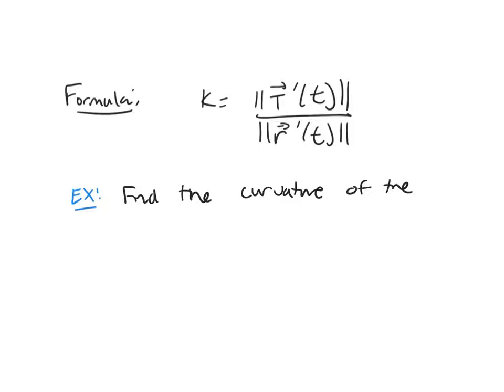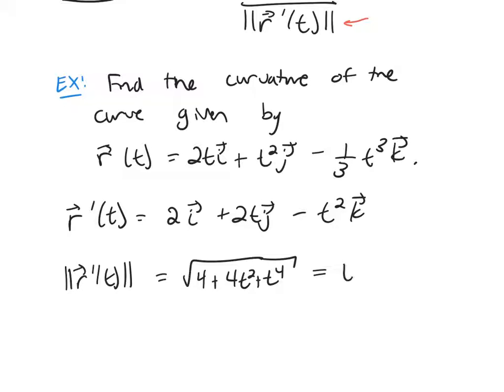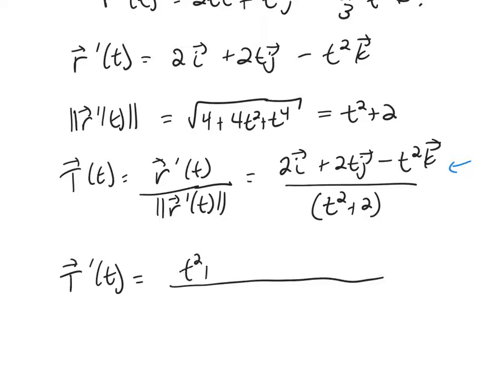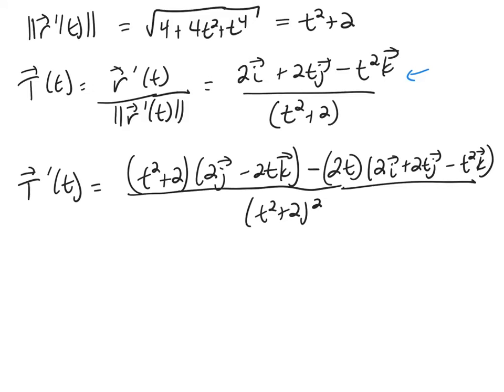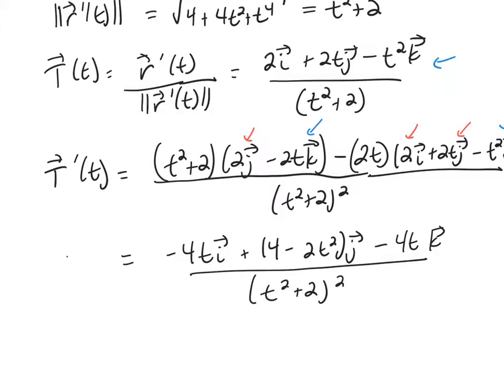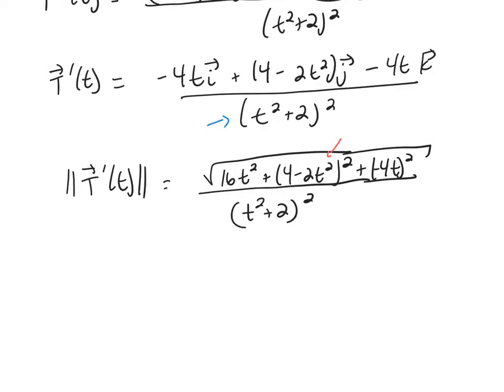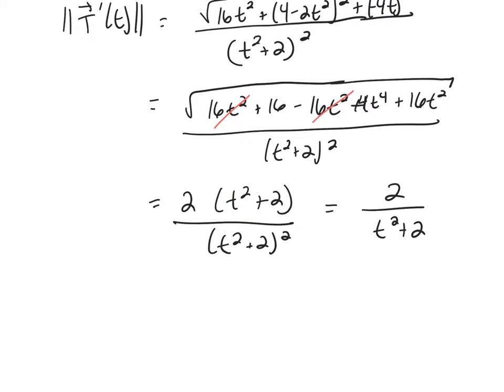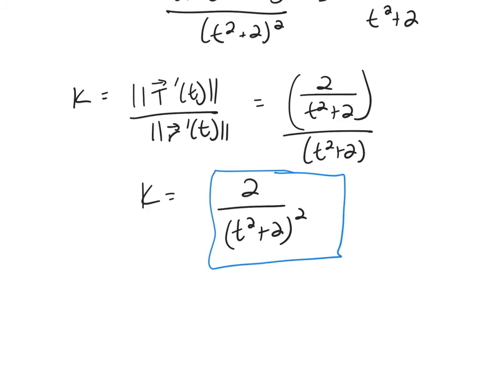Curvature Example 3